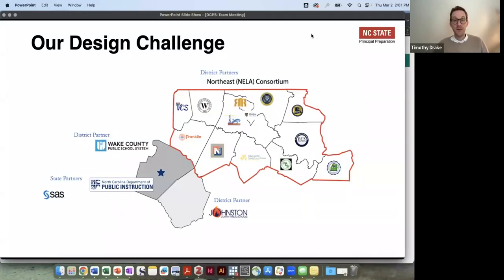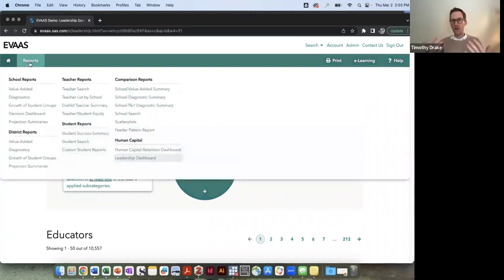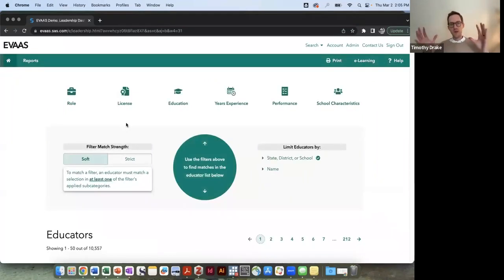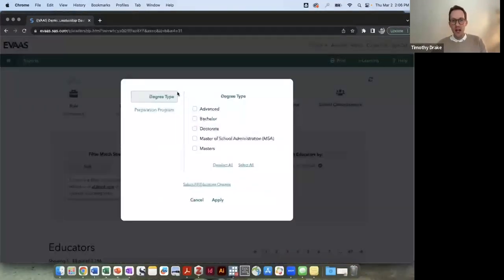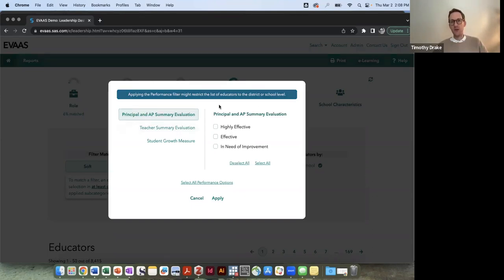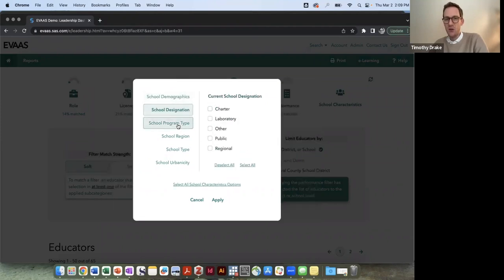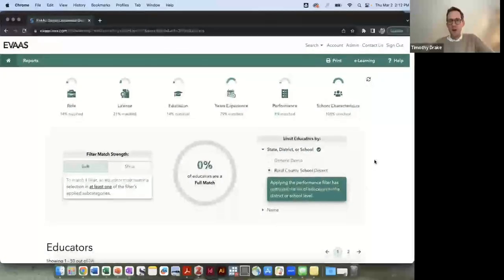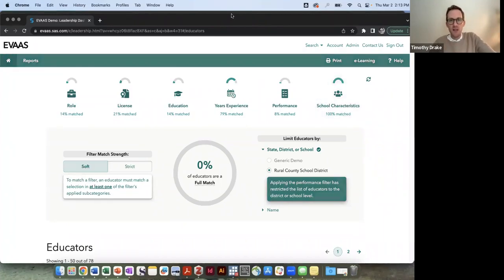NC Leadership Dashboard (March 2023)